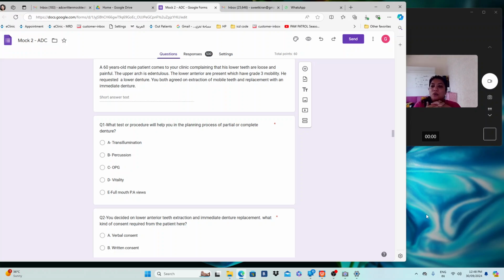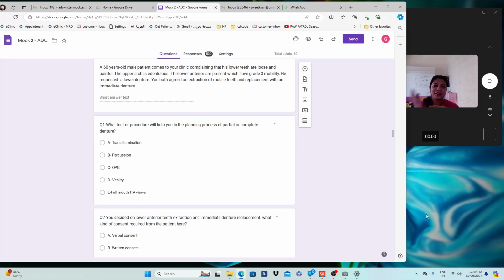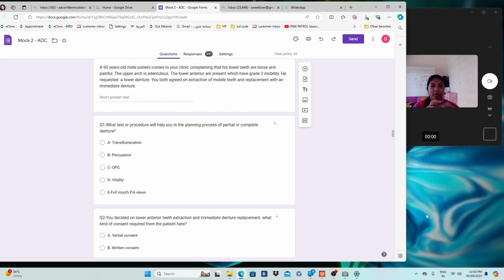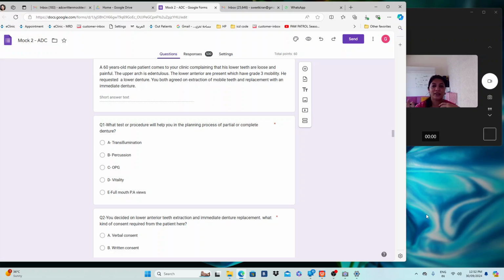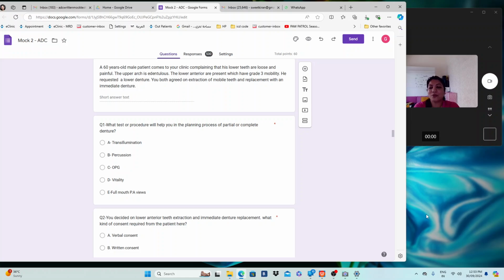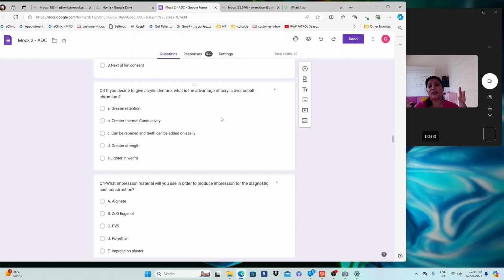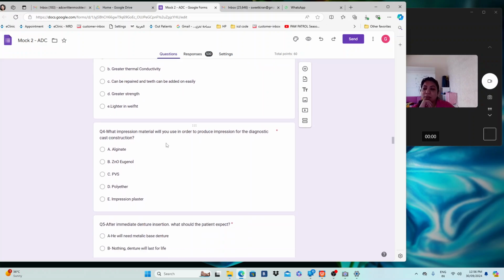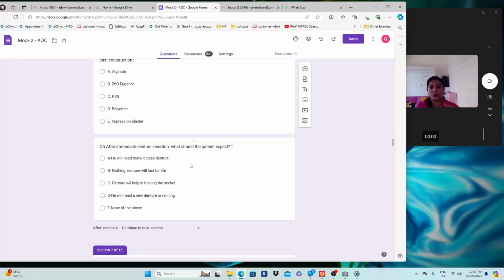Immediate denture and ADC questions